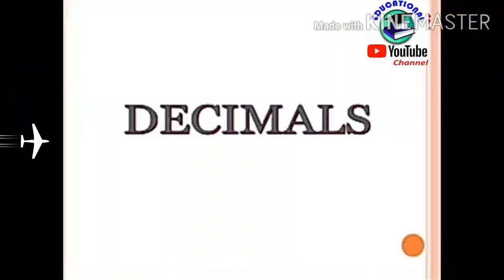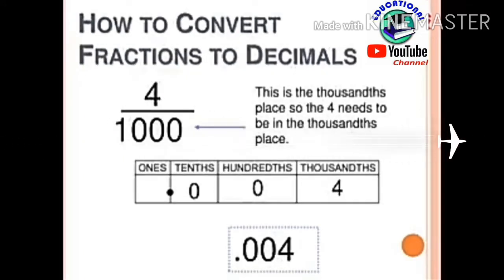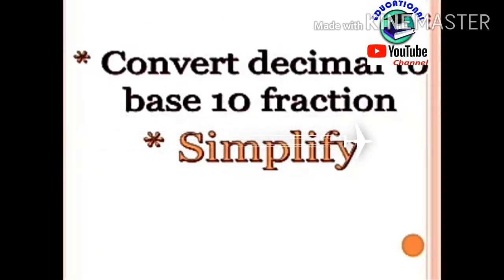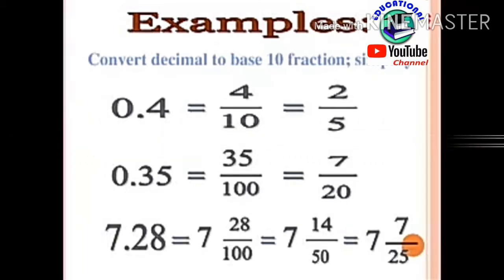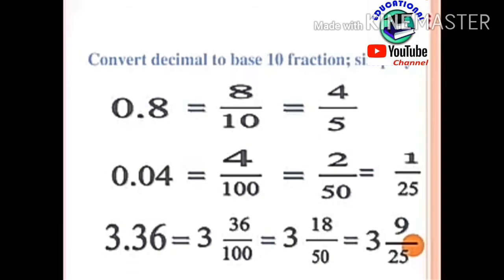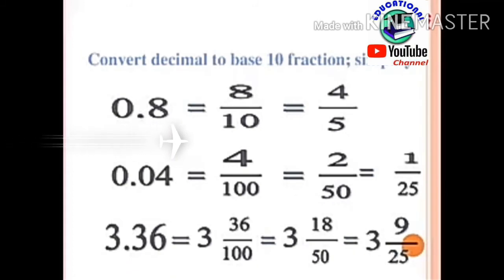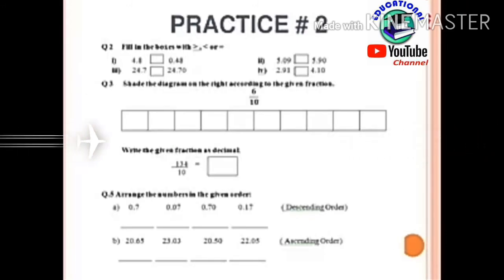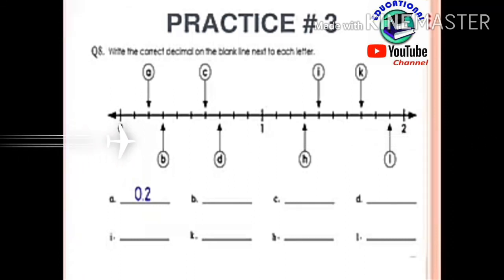Decimal Conversion Mathematics# Online lectures # HPGS # edu.pk